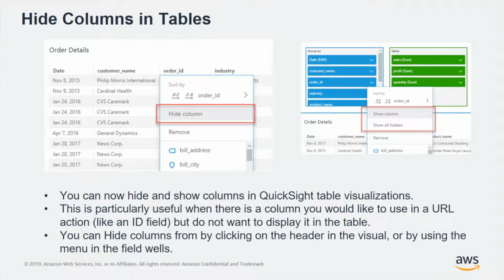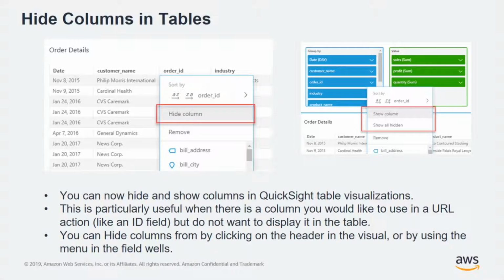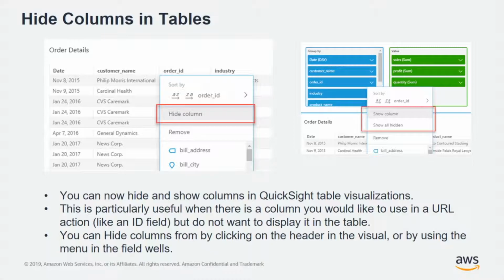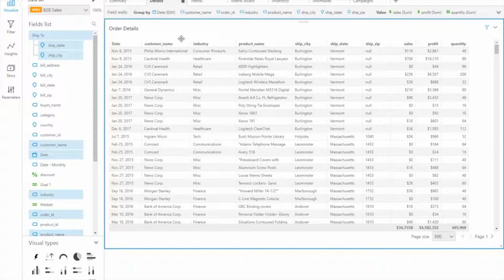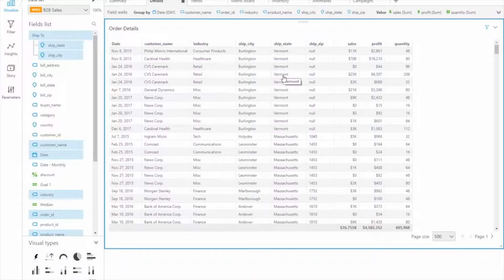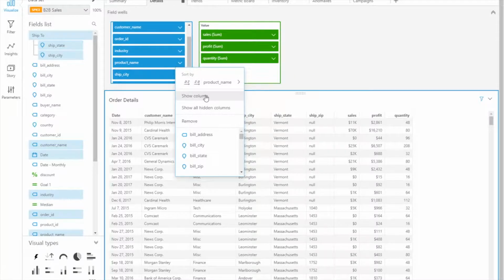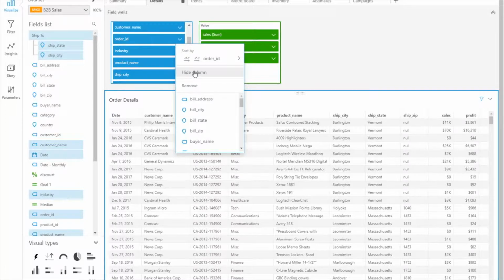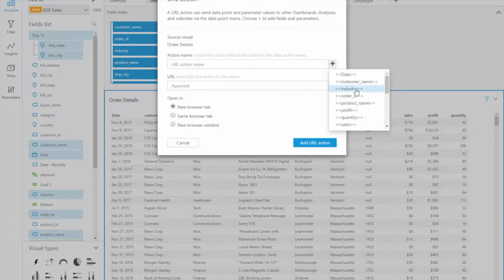QuickSight Hide Columns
This video walks through using the Hide/Show columns feature in the table visualizations inside of Amazon QuickSight.